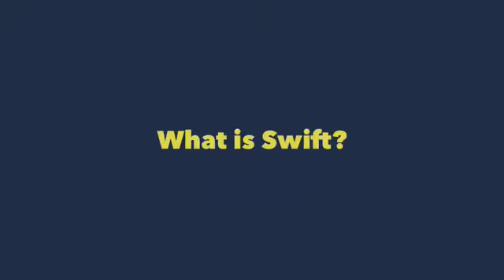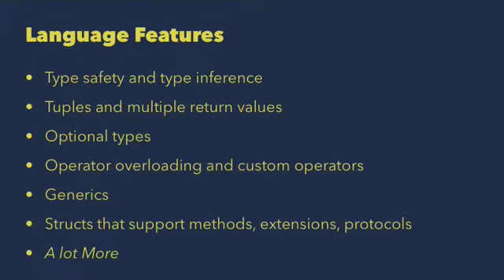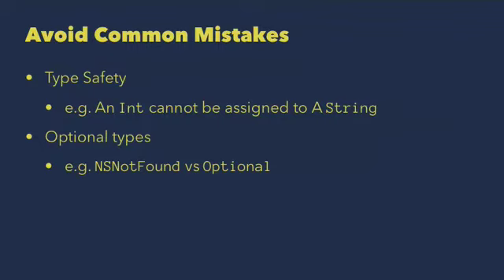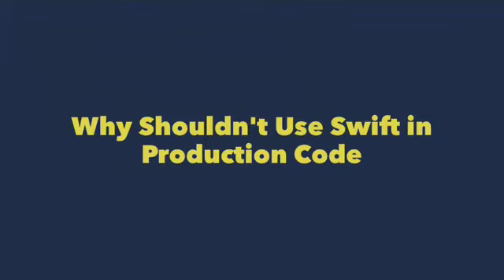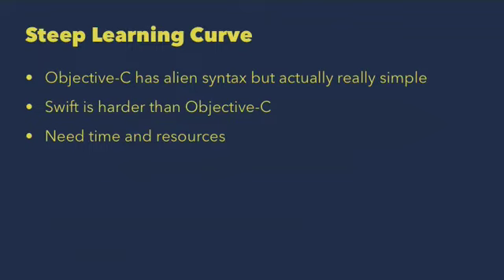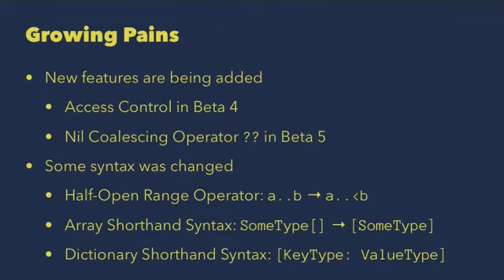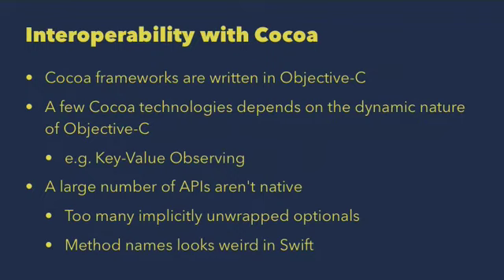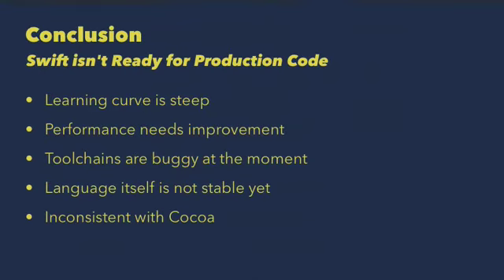Swift isn't Ready for Production Code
A presentation at an internal sharing session on August 27, 2014.